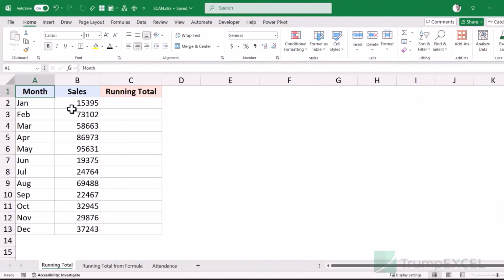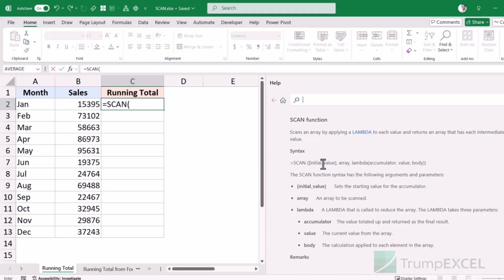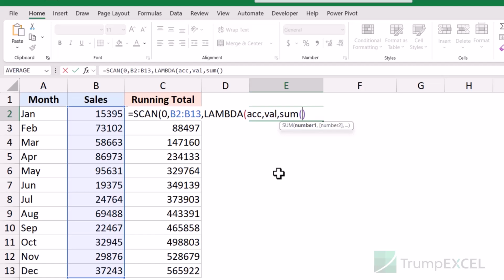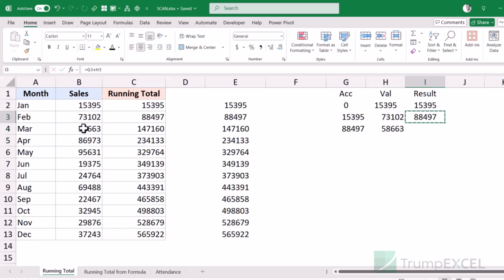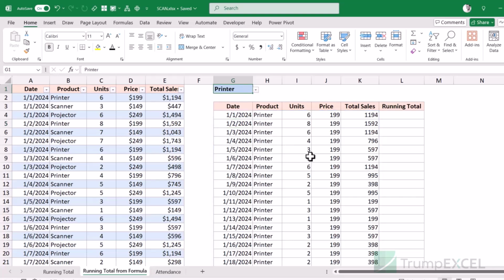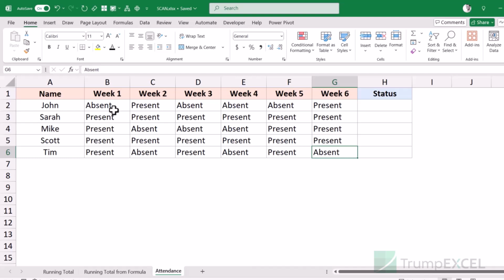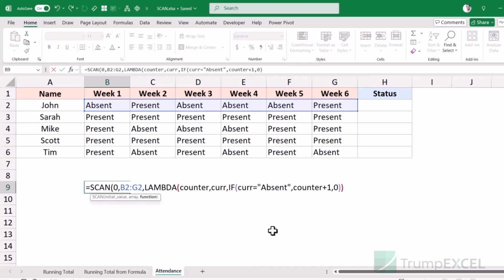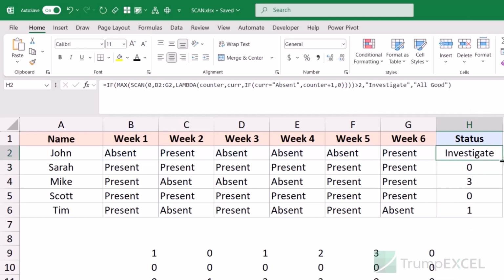This NEW Excel Function is NOT for Beginners (unless you watch this)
In this video, I will show you how to use a new SCAN function in Excel.

SCAN is unlike any other Excel function as it allows you to keep track of the previous result, which can be extremely useful in many scenarios.

While most people use the SCAN function to calculate running totals, I've covered one example that will show you how you can use it in other scenarios where it can actually be more useful.

00:00 Intro
00:36 SCAN Function Demo (Running Total)
06:23 SCAN Function with Dynamic Running Total
08:07 Find Consecutive Values